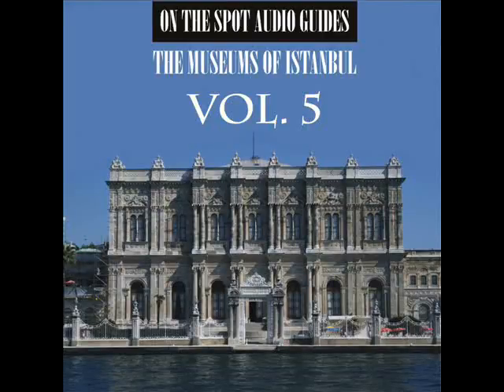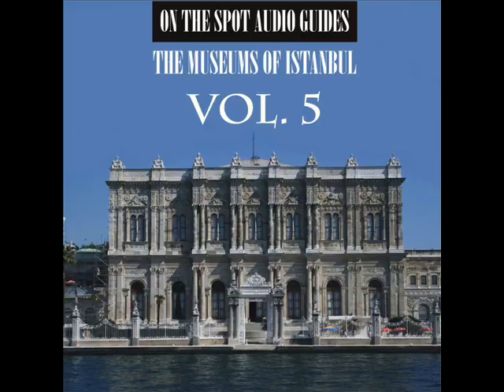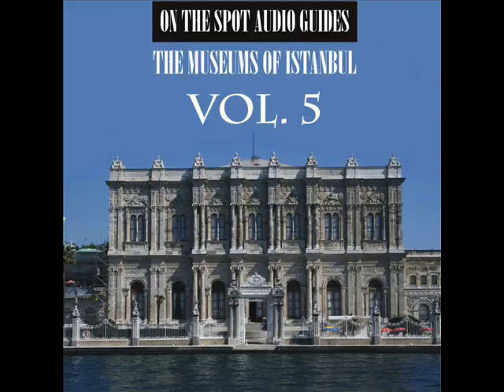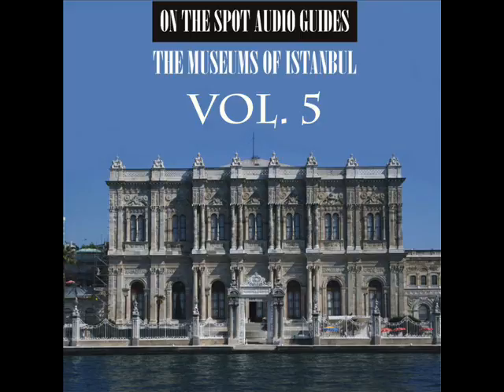Top Kapi Palace. Third Courtyard. Enderun Library